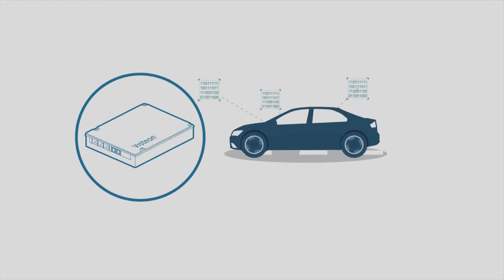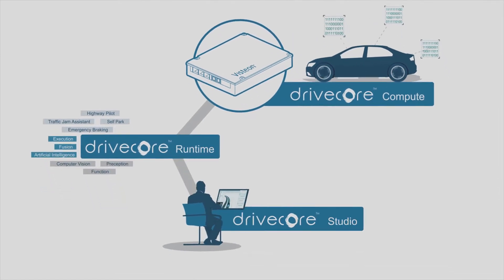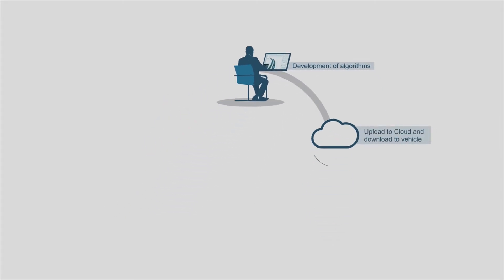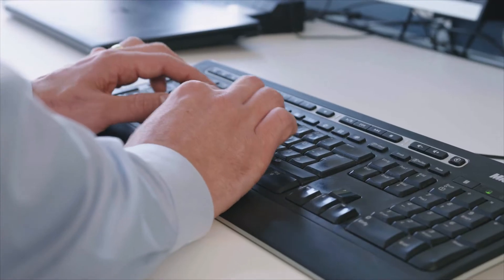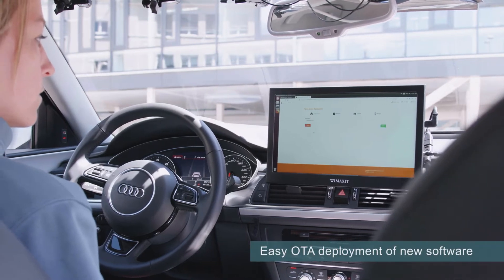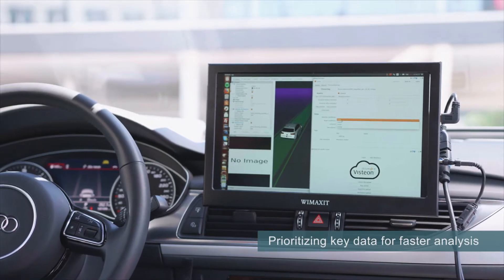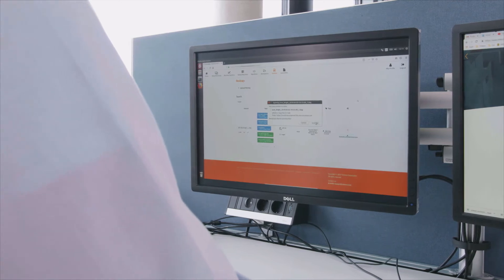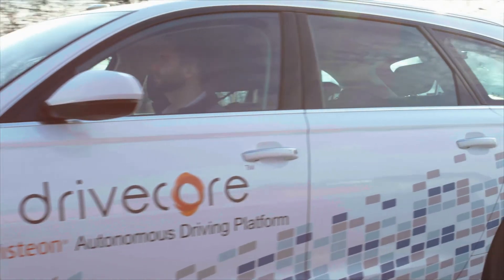Visteon's DriveCore™ Explained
What makes Visteon's DriveCore™ the best autonomous driving platform? Find out! Video originally premiered at the 2019 Ludwigsburg Automobil-Elektronik Kongress.